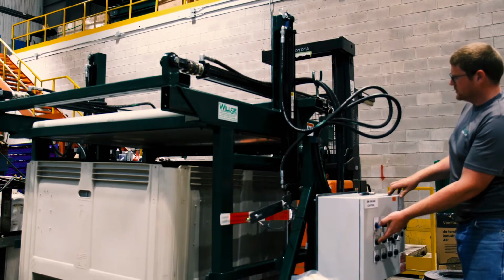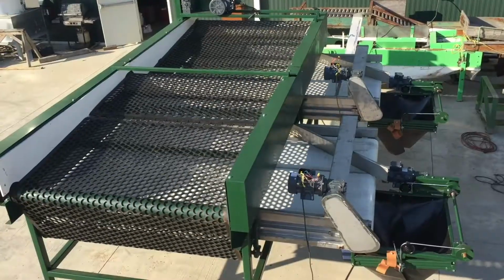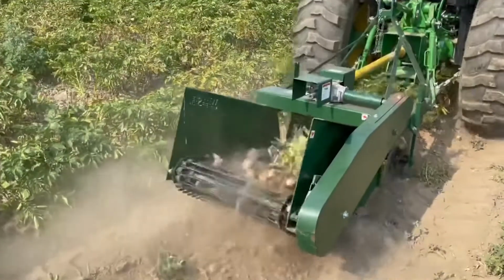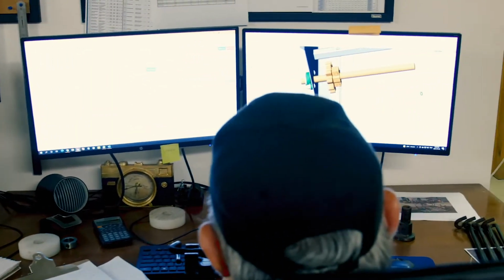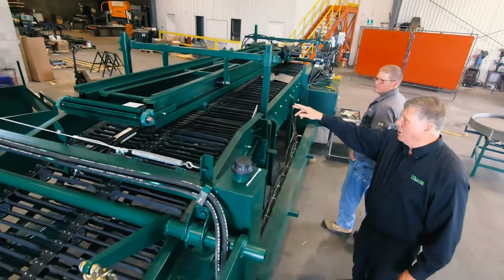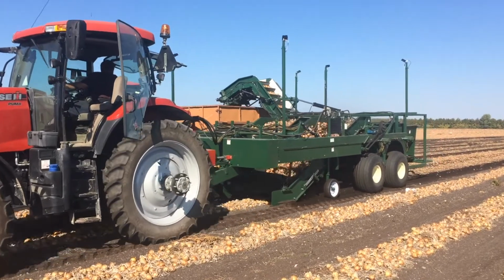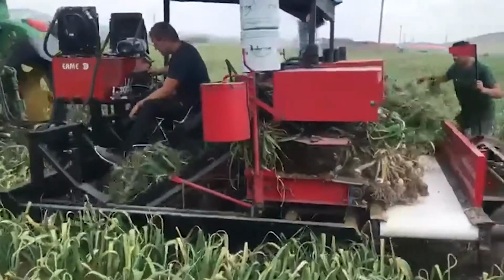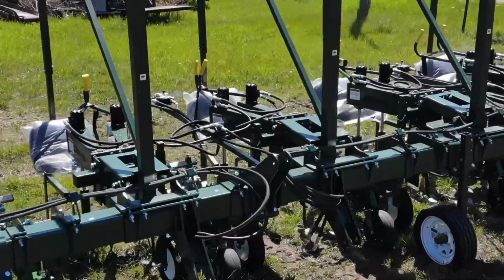WILLSIE EQUIPMENT SALES CUSTOM MANUFACTURING FOR ORGANIC FARMING OPERATIONS!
Willsie Equipment Sales is a globally recognized custom manufacturing company that specializes in the development of horticultural equipment for the every day organicfarmer.

If you would like to place an order or get more information on our equipment please contact our sales department at:

If you would like to shop at our online store for new or used equipment please visit: